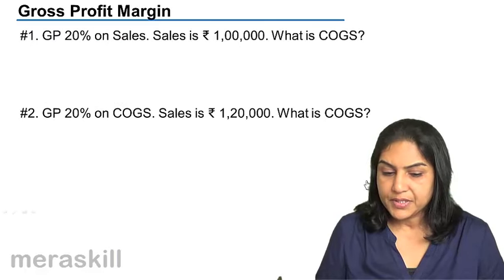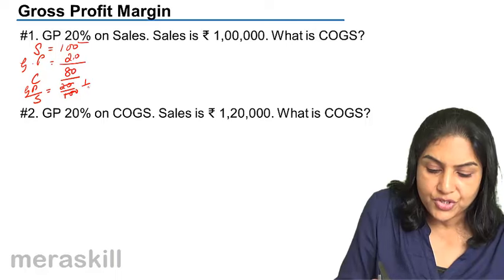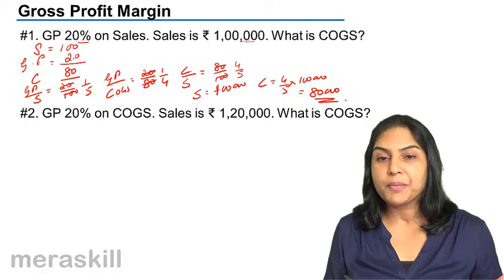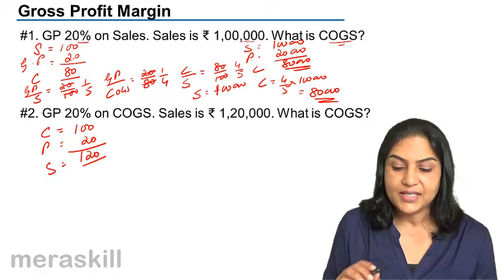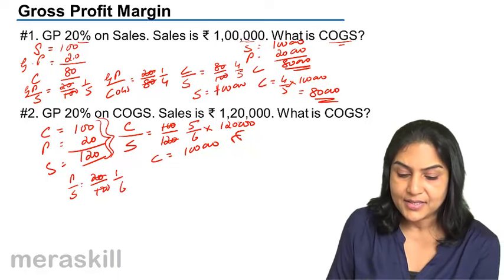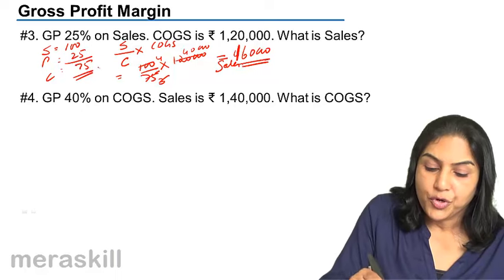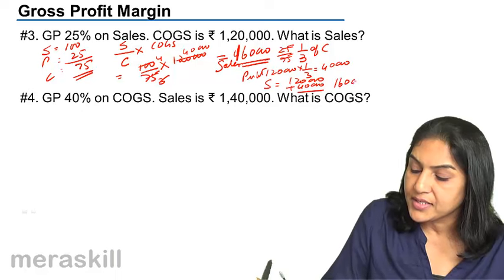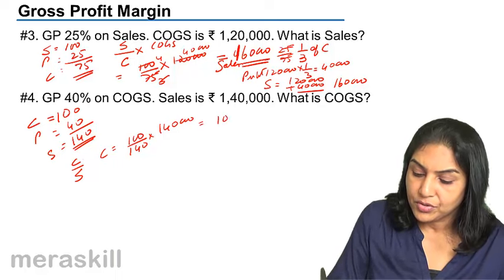What is GP Margin | Final Accounts | CA CPT | CS & CMA Foundation | Class 11 | Class 12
What is GP Margin, Learn for Free Final Accounts, We have covered Introduction to Trading A/c, Profit & Loss Account, Balance Sheet and Manufacturing Accounts.